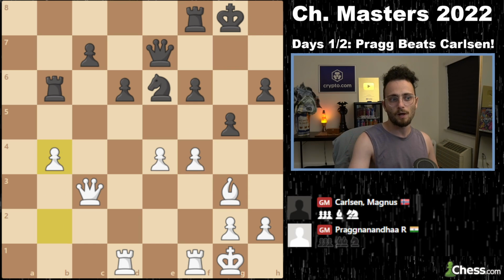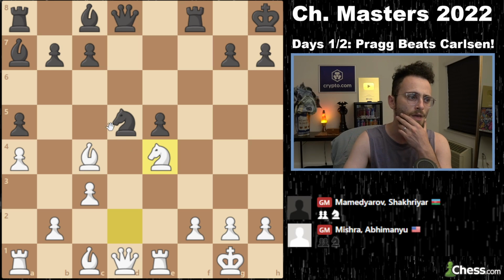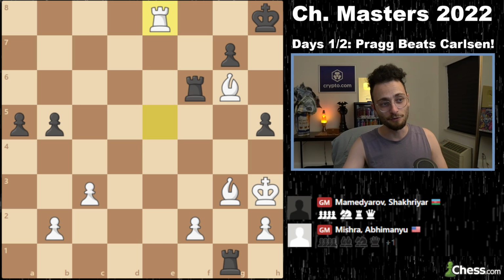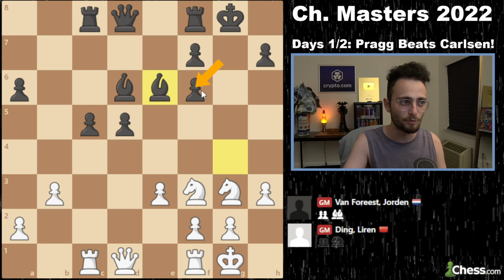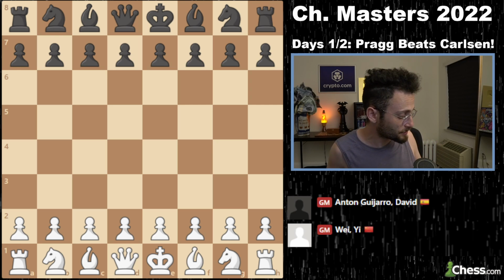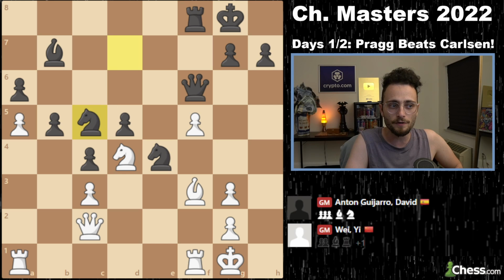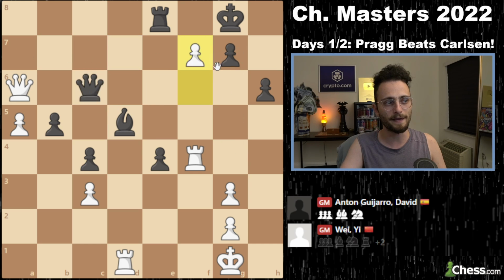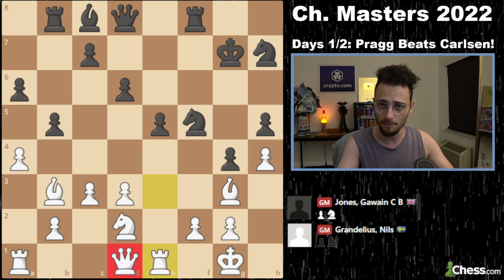PRAGG Beats Magnus Again!!